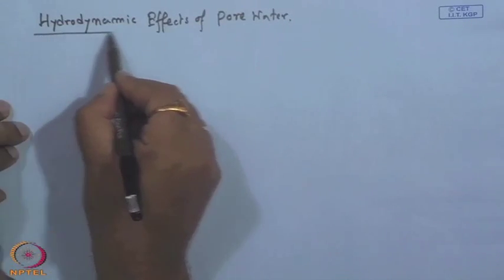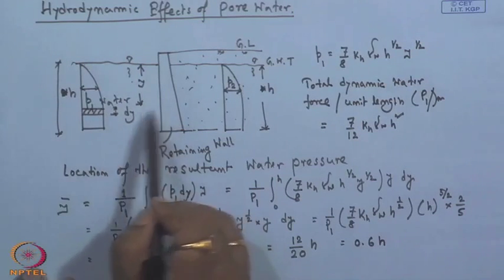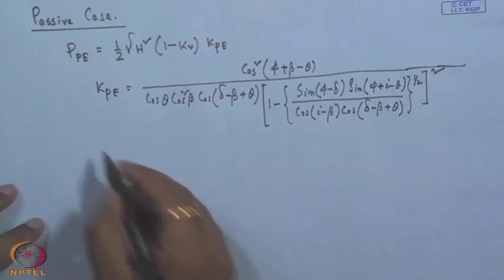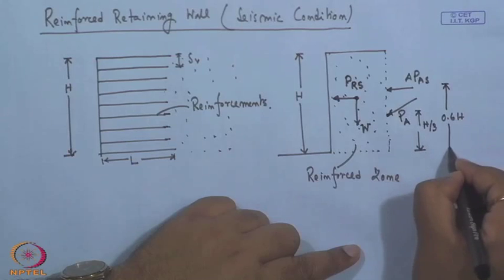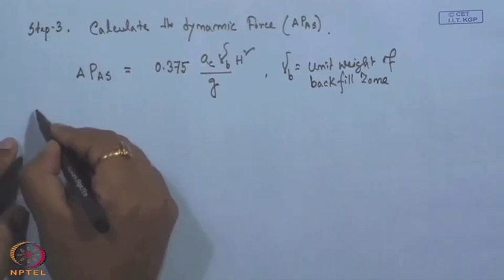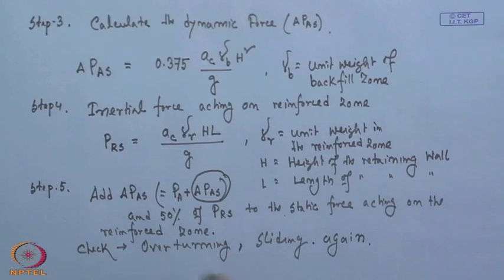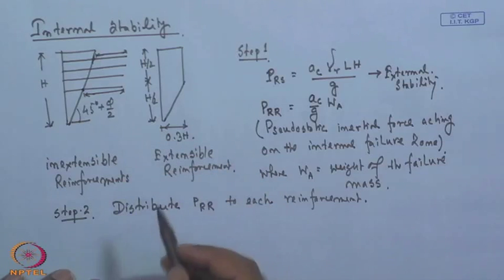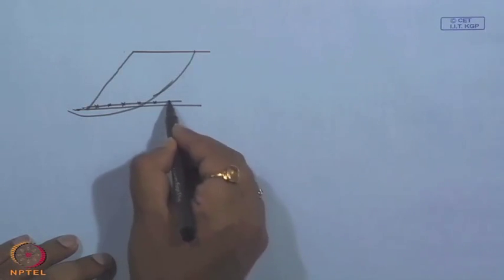Mod-01 Lec-32 Seismic Design of Retaining Walls (Contd.)